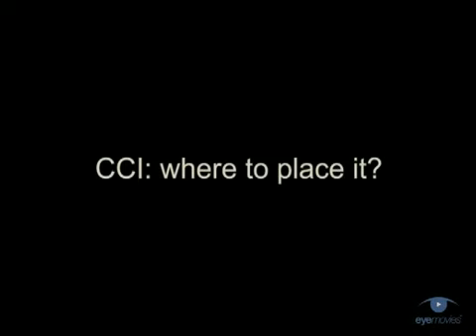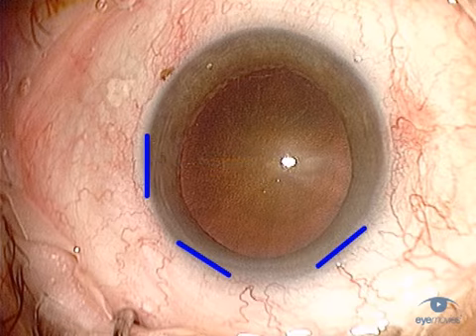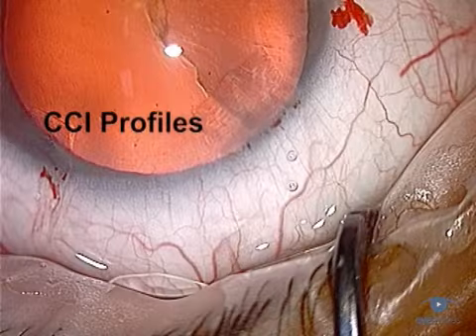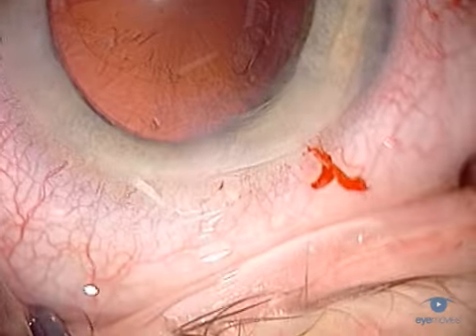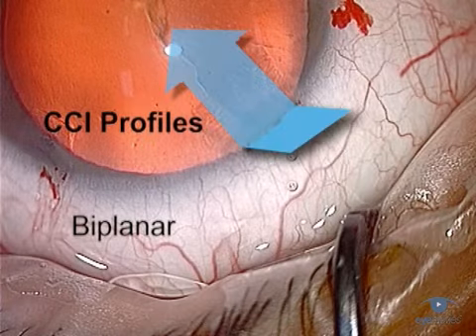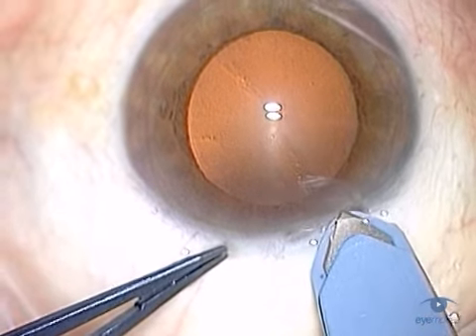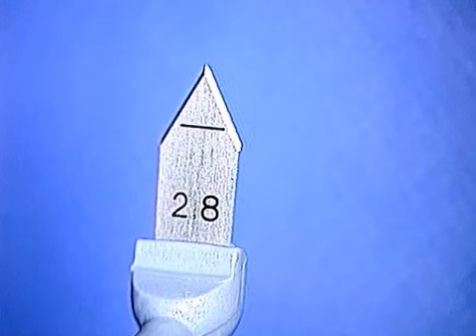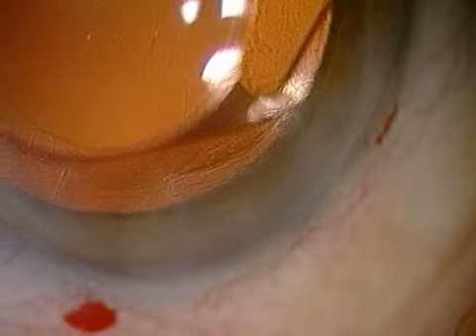7. Incision Clear Corneal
7. Incision Clear Corneal